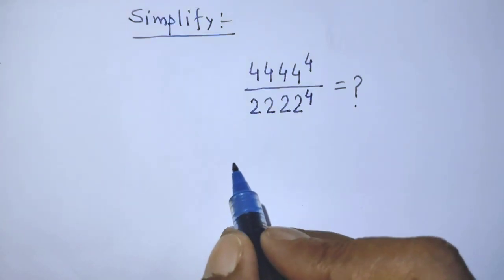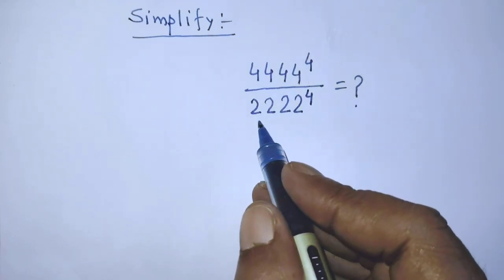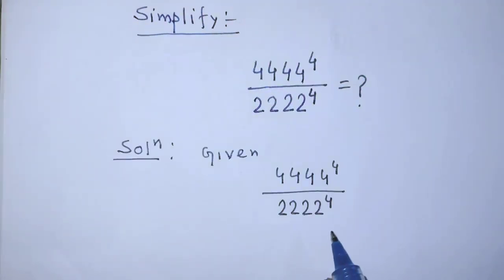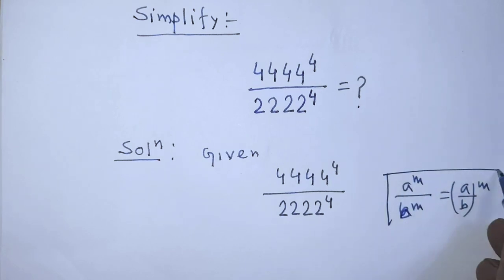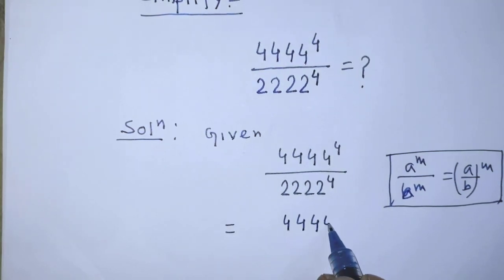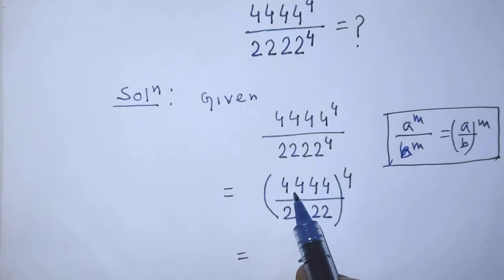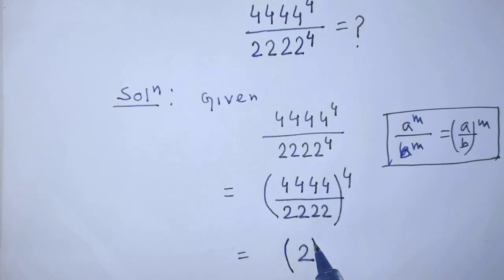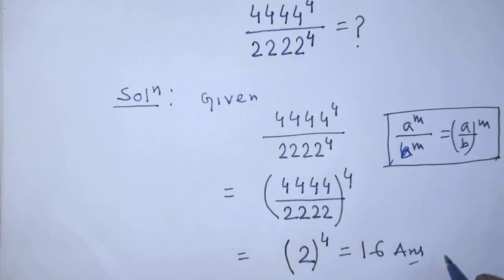Nice olympaid math problems | can you solve this❓ Nice Solution